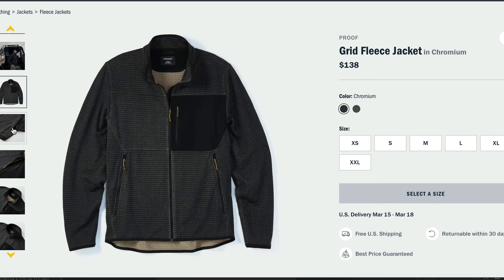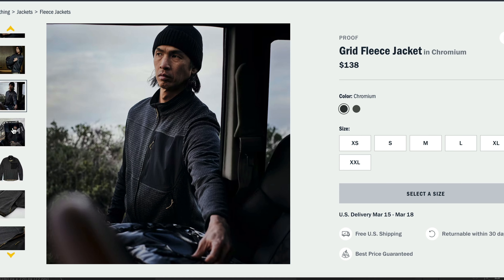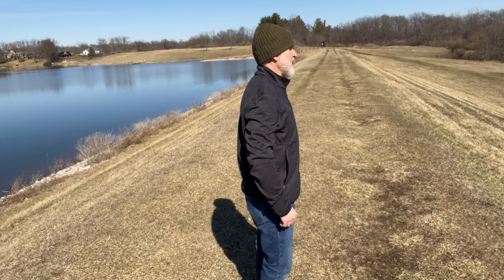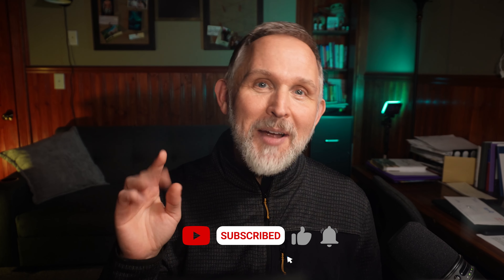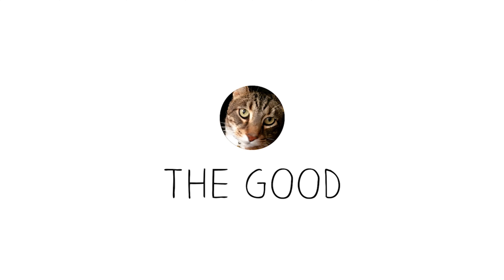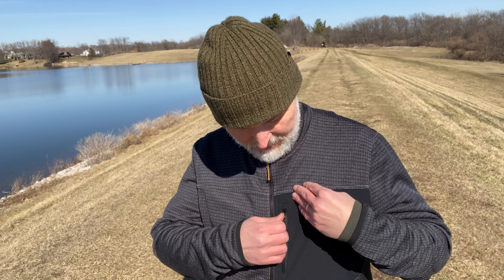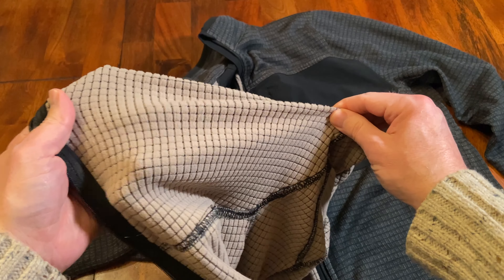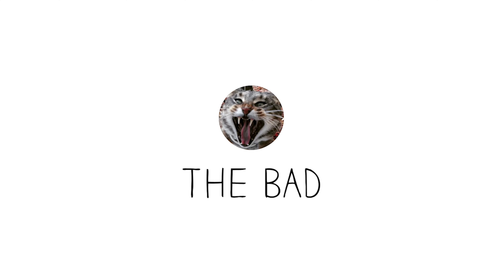Top Fleece Jacket for Those Who Want to Ditch the Hoodie | Proof Grid Fleece Jacket at Huckberry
In this video, I take a look at the Proof Grid Fleece Jacket found exclusively at Huckberry. The Grid is a technical fleece jacket with a unique lining that breathes well and stretches. I hope you enjoy the review!

00:00 - [ About the jacket ]
01:48 - [The good ]
02:50 - [ The bad ]
03:25 - [ The bottom line ]